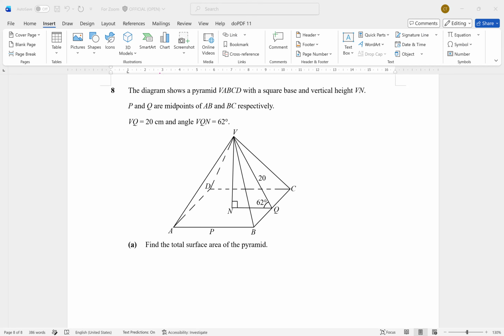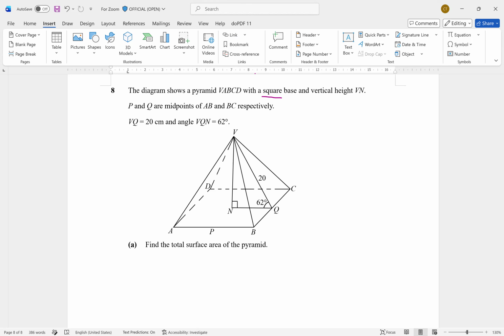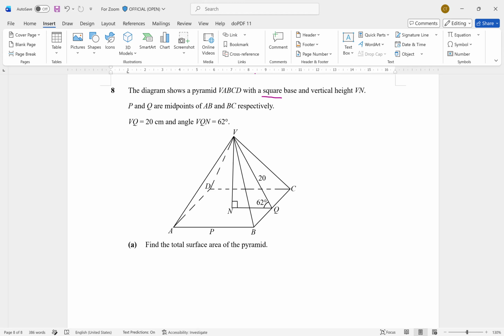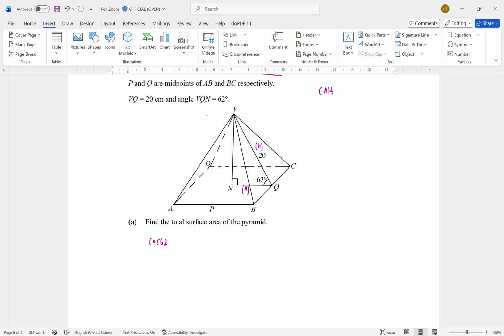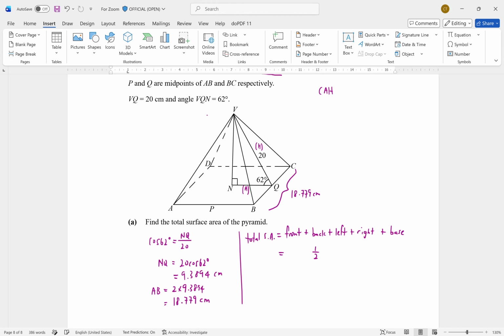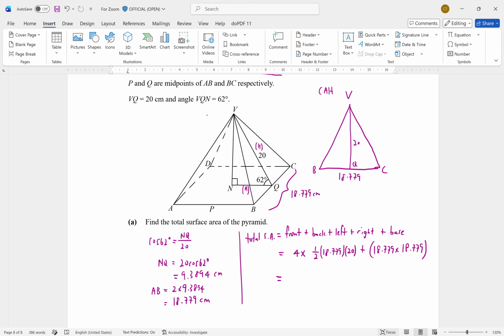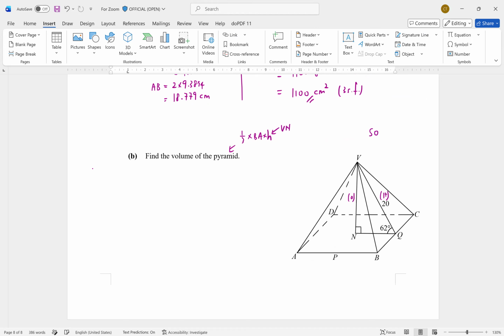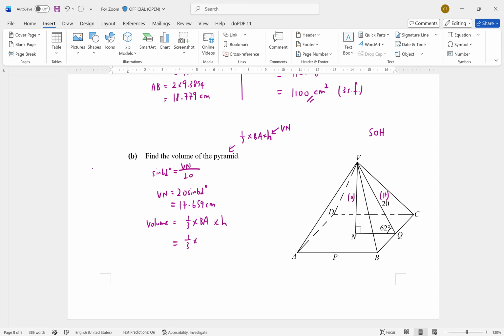𝐕𝐨𝐥𝐮𝐦𝐞 𝐚𝐧𝐝 𝐒𝐮𝐫𝐟𝐚𝐜𝐞 𝐀𝐫𝐞𝐚 𝐨𝐟 𝐏𝐲𝐫𝐚𝐦𝐢𝐝𝐬